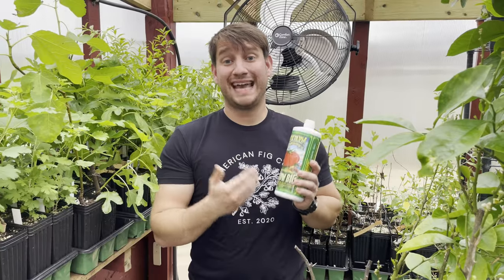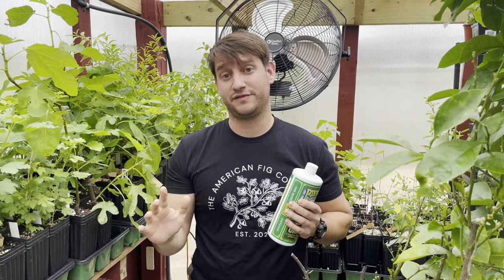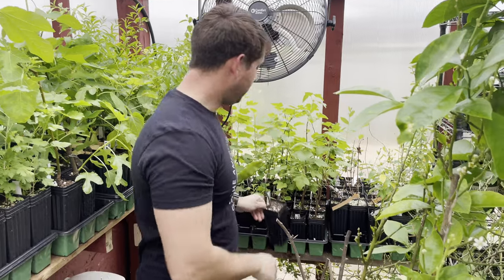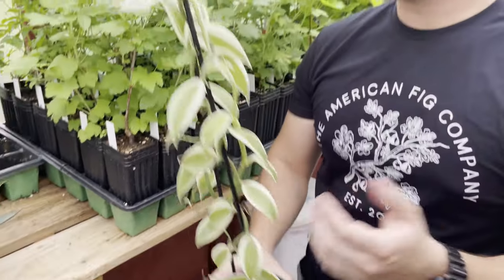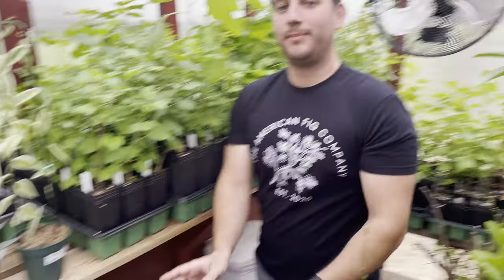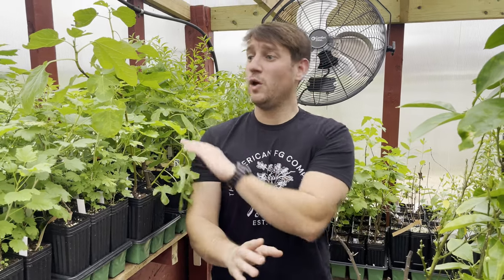Unlock Explosive Growth: The Ultimate Guide to Fertilizing Your Plants for Amazing Results!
Fertilizing potted plants is essential for their growth and health. Unlike plants in the ground, potted plants have limited access to nutrients, and their soil can quickly become depleted. Fertilizer provides essential nutrients that support plant growth, including nitrogen, phosphorus, and potassium. These nutrients promote healthy foliage, root development, and flowering, helping the plant to thrive. Without regular fertilization, potted plants can become stunted, yellow, or produce fewer blooms. Therefore, fertilizing is crucial to ensure that potted plants receive the nutrients they need to flourish.